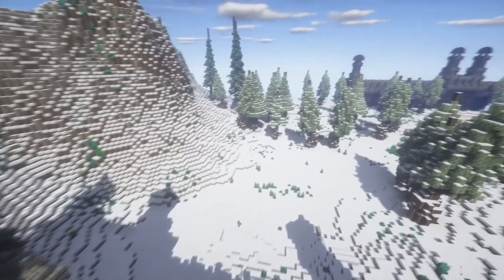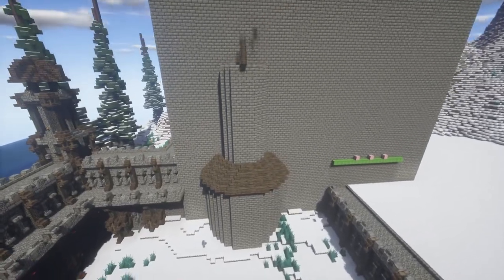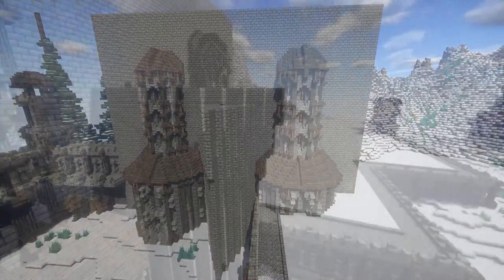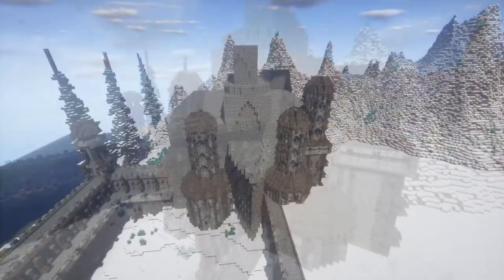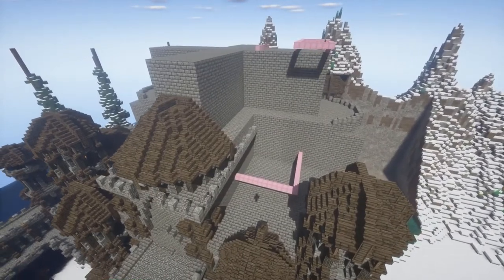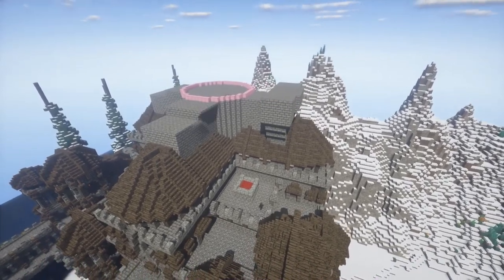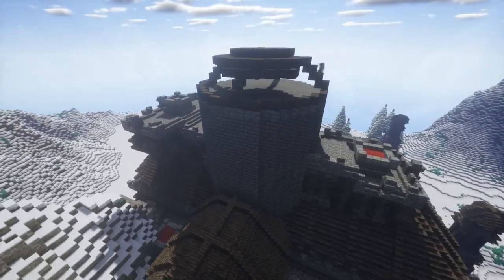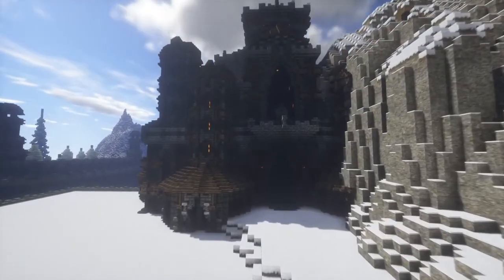Let's Build a Snowy Kingdom | Ep.2 - The Castle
In the second episode of let's build a snowy kingdom, we build the castle. This structure also serves as a palace for the king, where he can live out his days in luxury.